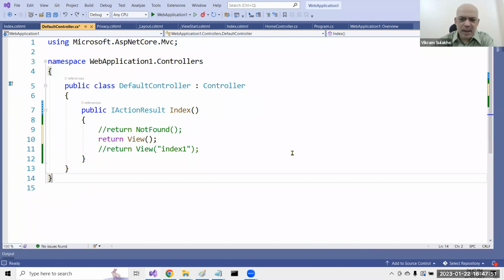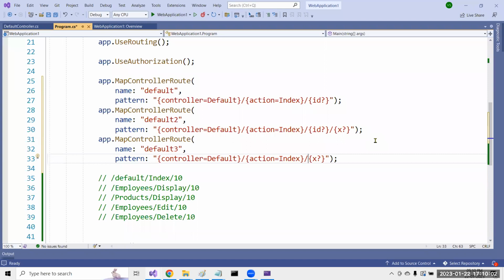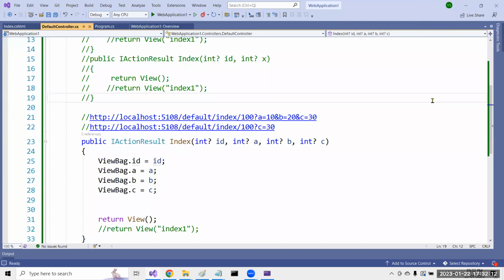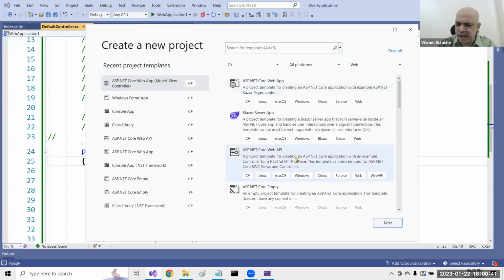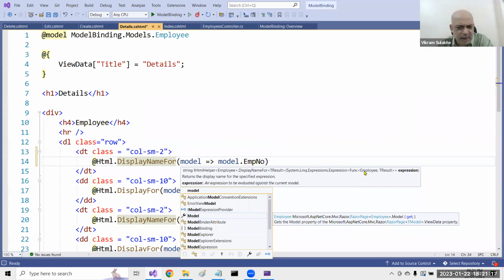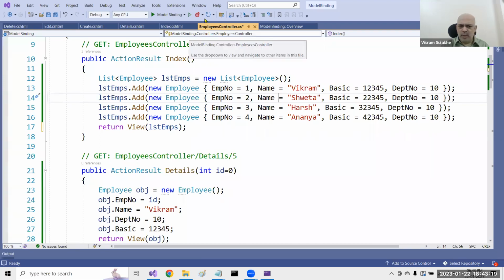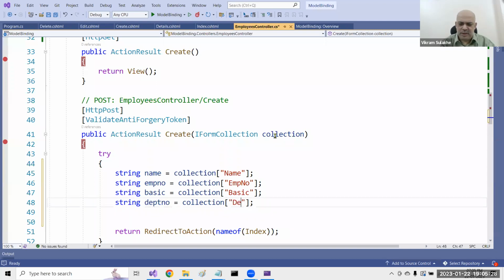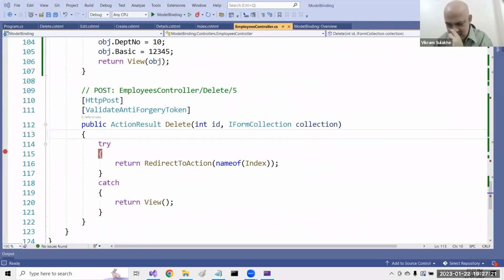DotNet day13 2